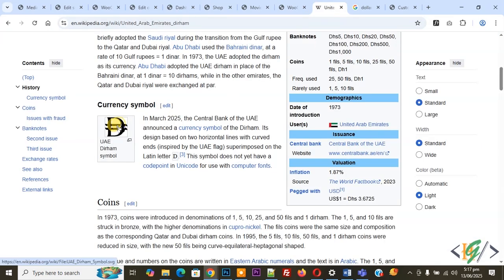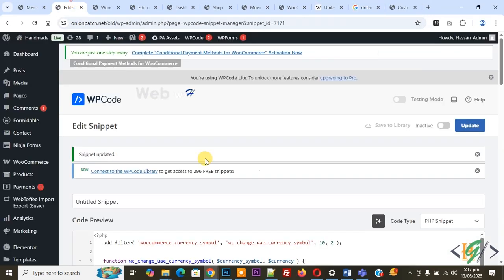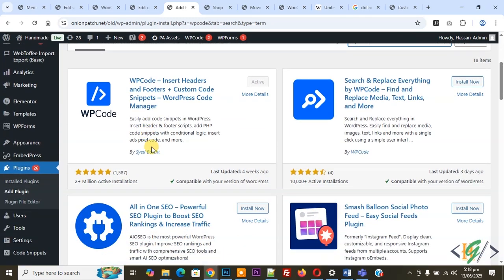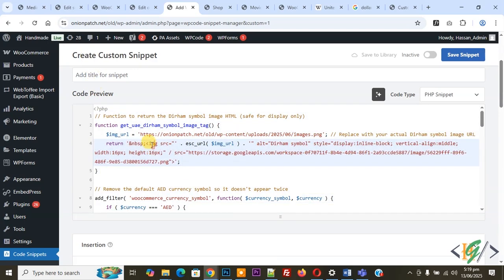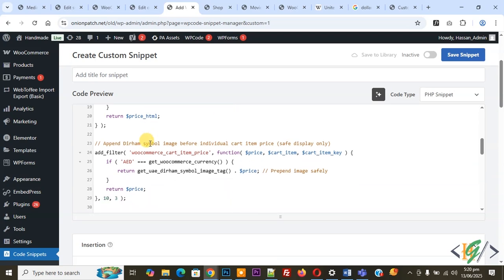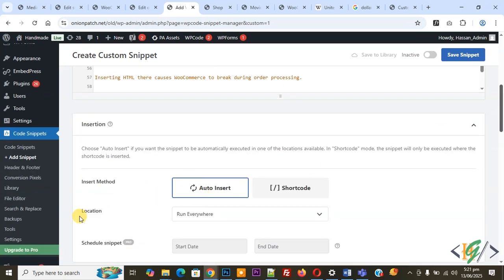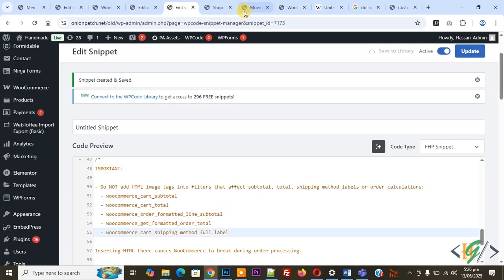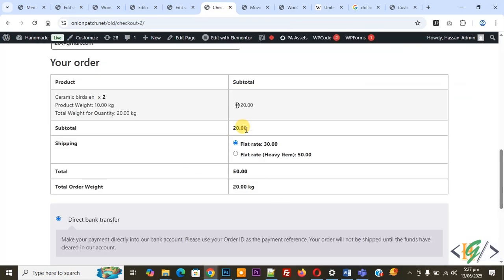How to Add NEW UAE Dirham Currency Symbol Image in WooCommerce (Step-by-Step)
Add uae new currency symbol dirham image using custom code in woocommerce. In this wordpress tutorial for beginners you will learn how to add United Arab Emirates new currency symbol image and replace current currency symbol د. إ with new " the symbol features the English letter "D" flanked by two horizontal lines - image of dirham symbol " in wordpress website.

So this latest currency symbol image (price) will show in whole woocommerce website which include shop / single product pages / archive page / category / tag / admin orders section / email / notification / order page etc.

* Currently symbol does not yet have a codepoint in Unicode for use with computer fonts.

* In custom code add your currency symbol image url / link.

Checkout this Video:
How to Add New UAE Currency Symbol Dirham in WooCommerce WordPress